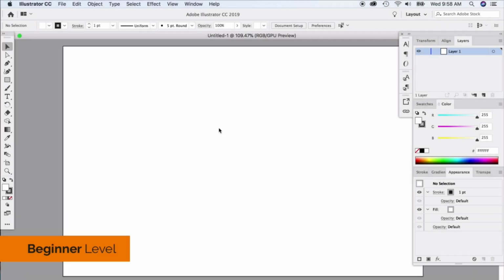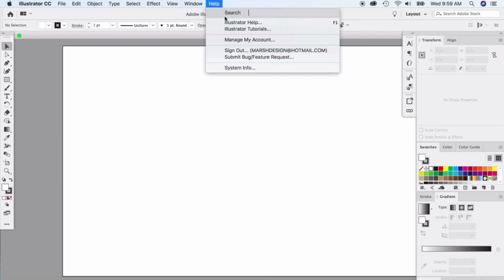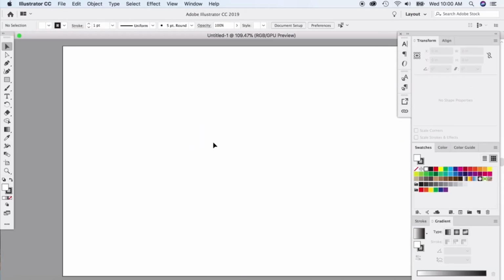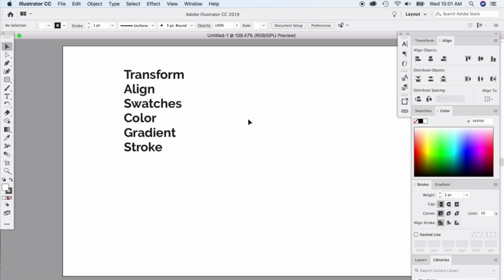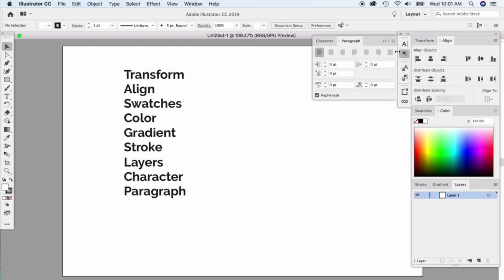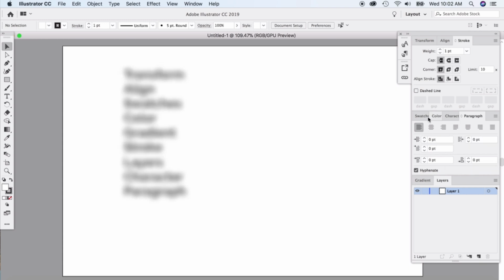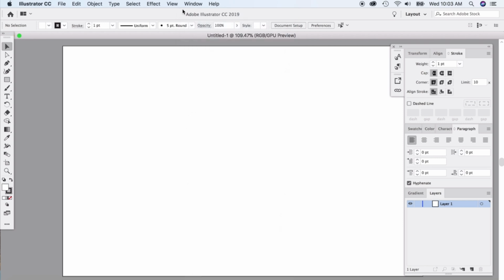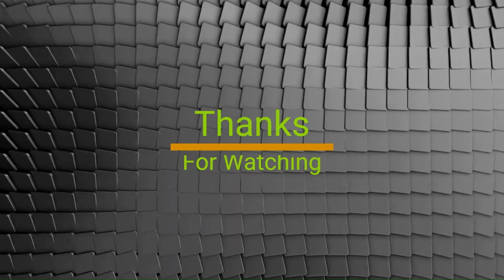3 - Setting up our Workspace | Getting Started with Adobe Illustrator Learn Through Projects